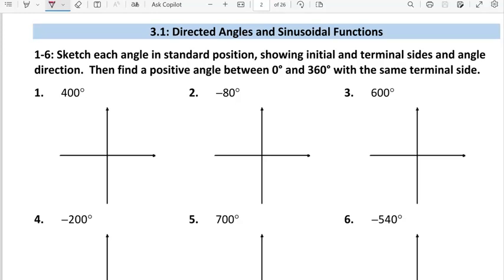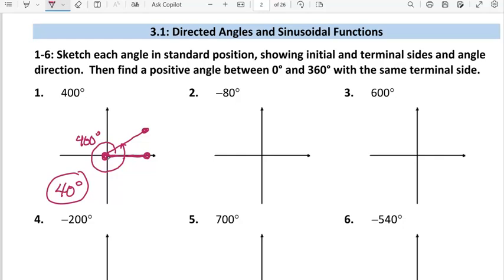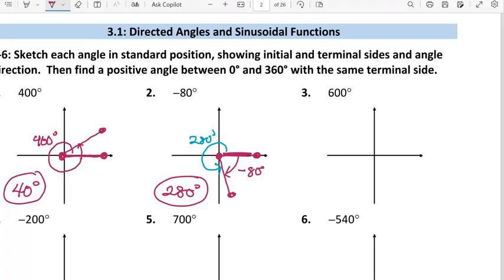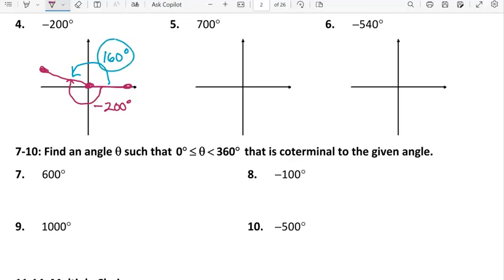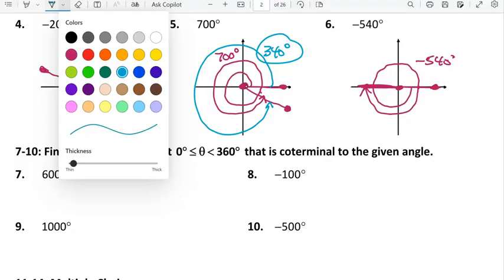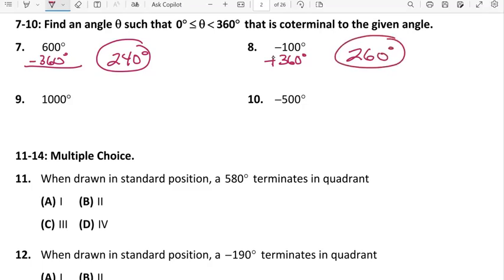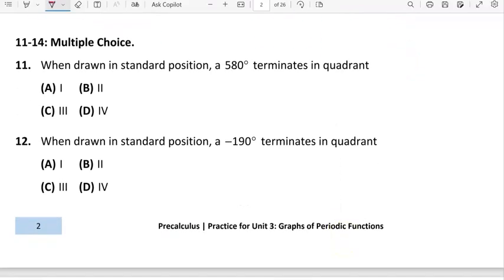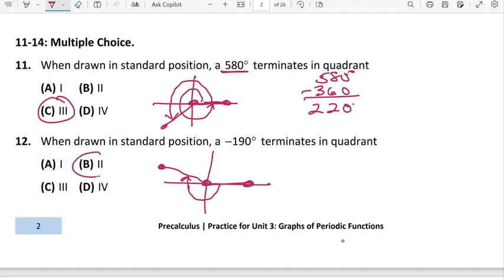PC Practice 3.1 (#1-12)